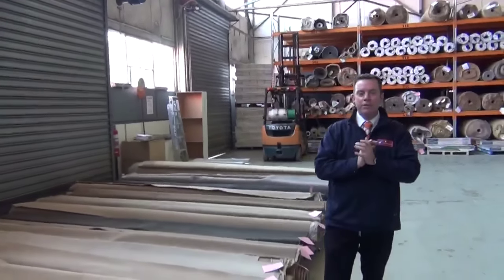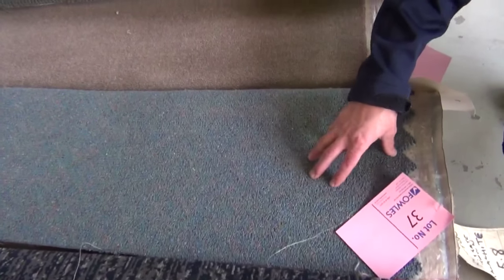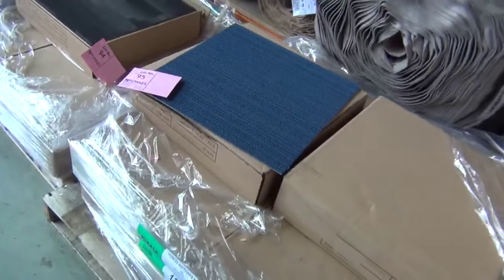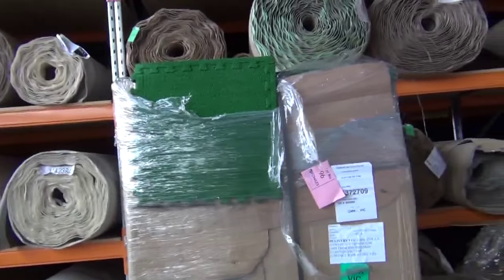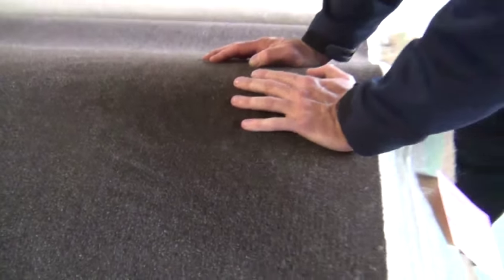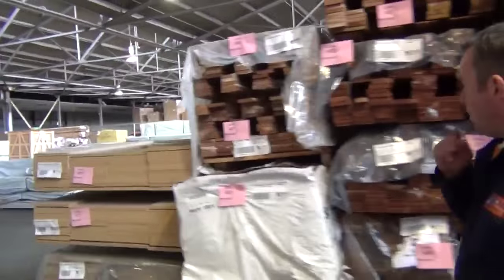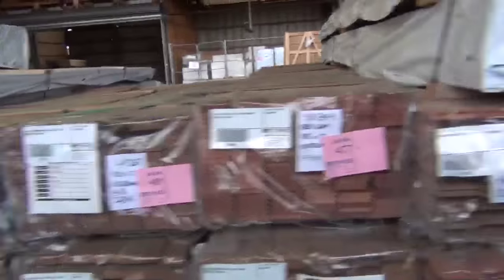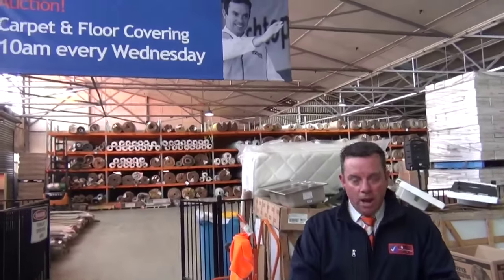Carpet Auction 26 Aug